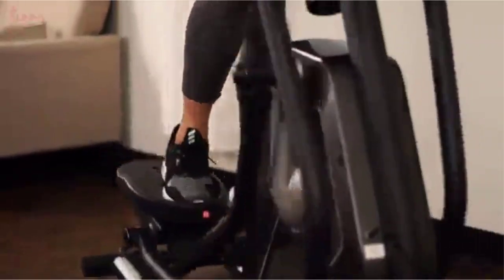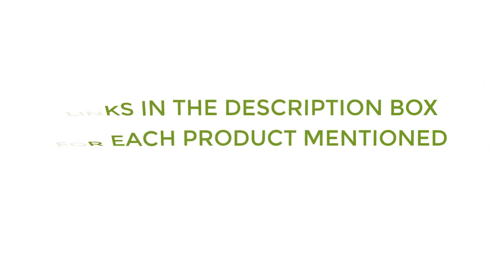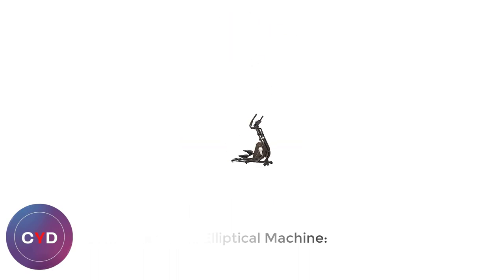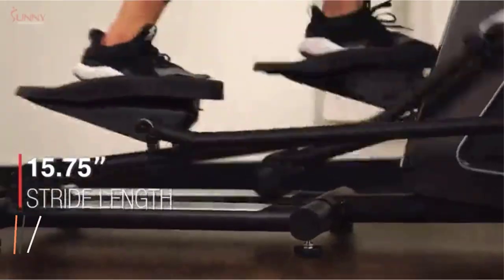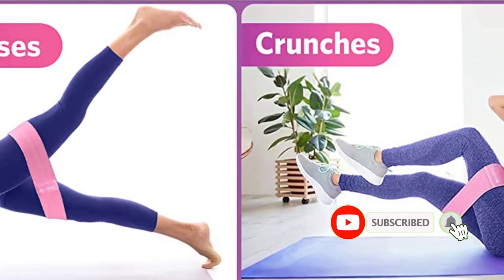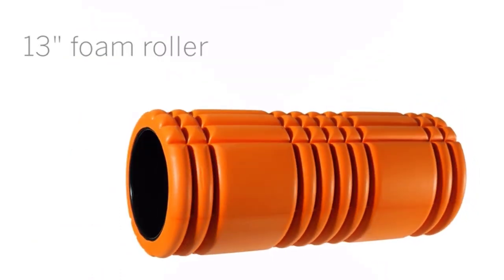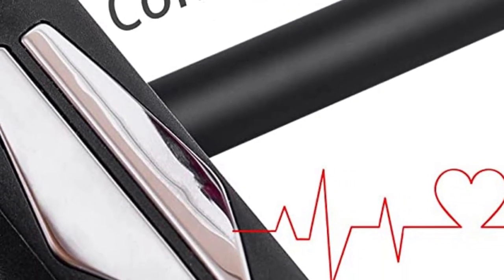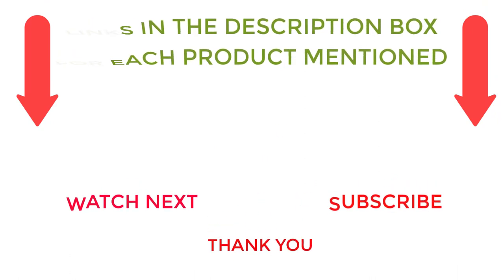Best Home Gym Exercise Equipment|5 Must-Have Home Gym Workouts For Women in 2023 - Choose Wisely!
Looking for the best home gym exercise equipment for women on Amazon? Look no further! In this video, we're going to share with you our top 5 picks for the best home gym exercise equipment for women. From weight machines to pilates machines, we've got you covered!
If you're looking for a way to workout at home, be sure to check out this list of the best home gym exercise equipment for women. These machines will help you achieve your fitness goals in a simple and easy way, without any complicated equipment or settings. So whether you're a beginner or an experienced fitness enthusiast, be sure to check out this list!
📌Product Link 📌